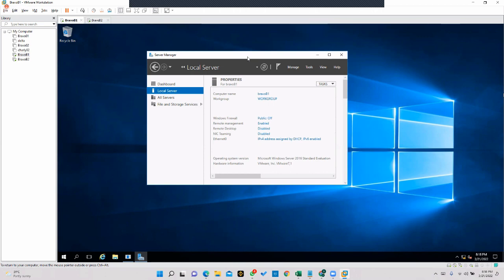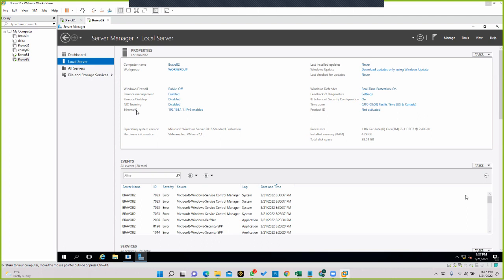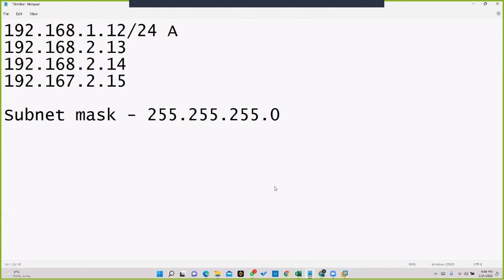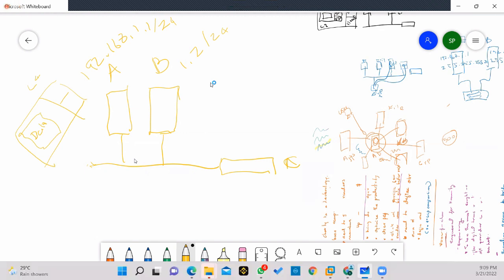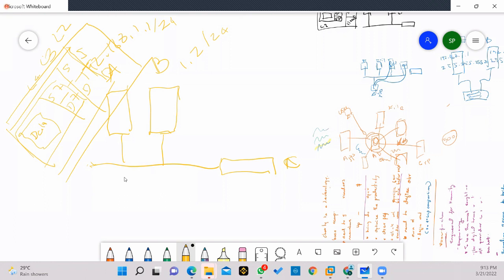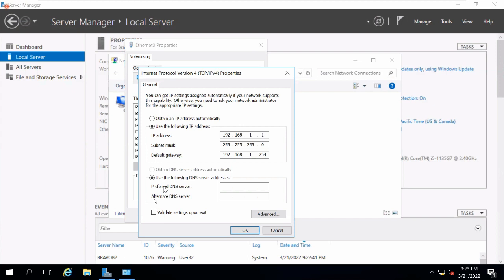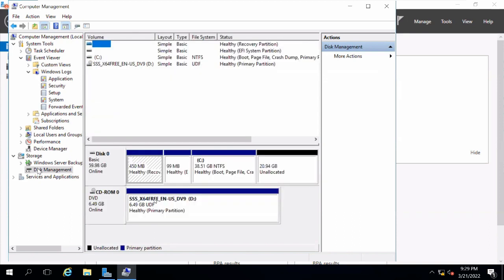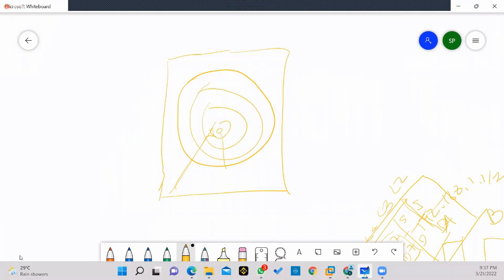Windows File Systems | Windows Server Administration - 02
Year 2 Semester 3
Windows Server Administration - 02

-Learn More-

Zooning
Powered by
ThariHasa Education

-Video Tags-